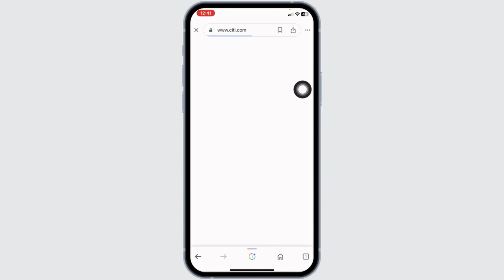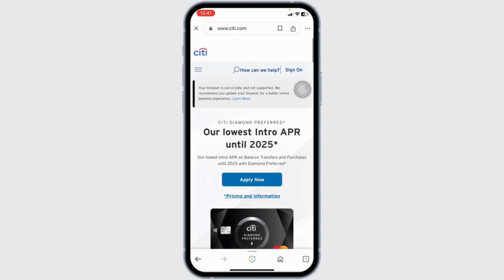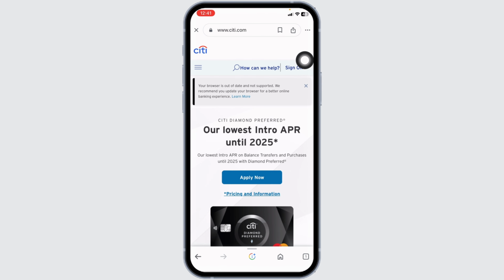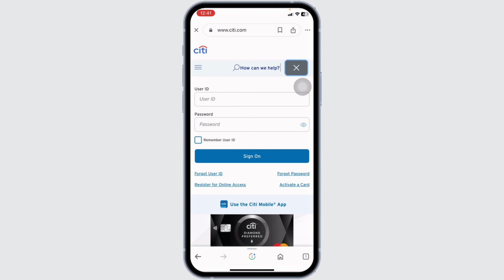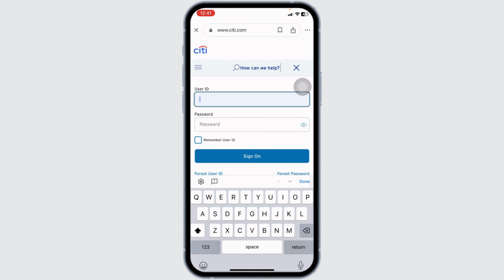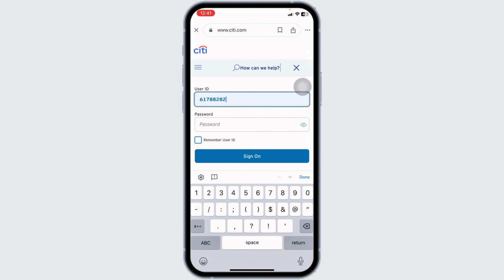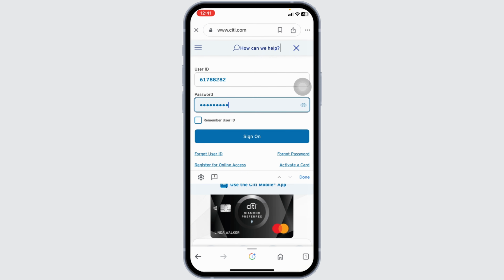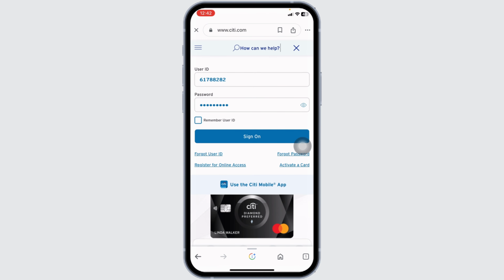Citi Card Login - How to Sign in to Citibank Credit Card Account (2024)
Welcome to Official Help Desk! In this video, we’ll guide you through the process of signing in to your Citibank credit card account in 2024. Whether you need to check your balance, review transactions, or make a payment, accessing your account online is quick and secure. Follow our step-by-step instructions to log in smoothly.

🔑 Topics Covered:
1. **Introduction to Citibank Online Services**: Brief overview of Citibank's online services and their benefits.
2. **Preparing to Log In**: What you need before logging in, such as your username and password.
3. **Step-by-Step Login Instructions**: Detailed guidance on how to log in through the Citibank website or mobile app.
4. **Recovering Your Credentials**: How to recover your username or reset your password if you’ve forgotten them.
5. **Setting Up Two-Factor Authentication**: Instructions on how to enable 2FA for added security.
6. **Troubleshooting Common Issues**: Solutions to common problems users face when logging in.

🕒 Timestamps for Easy Navigation:
0:00 - Introduction
0:05 - Introduction to Citibank Online Services
0:10 - How to Sign in to Your Citibank Credit Card Account